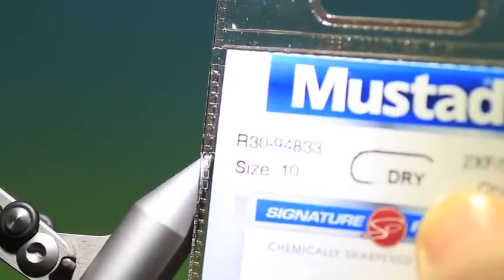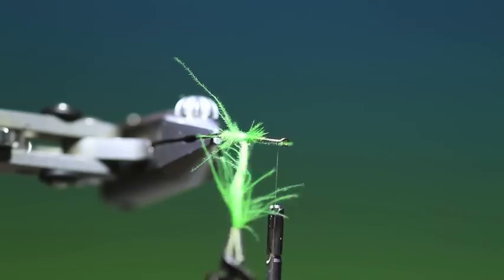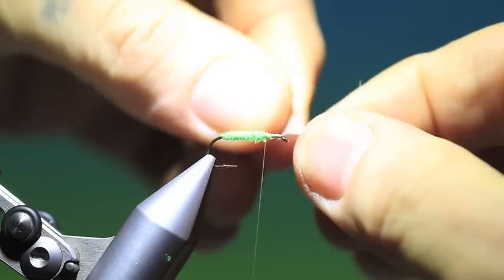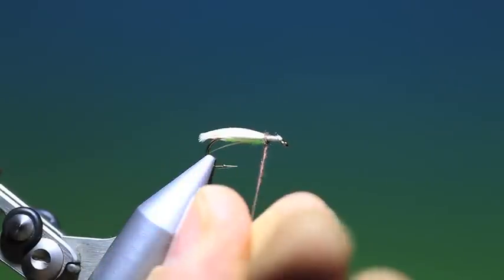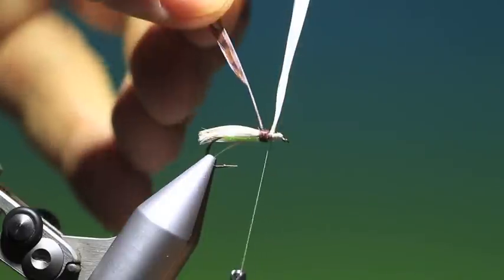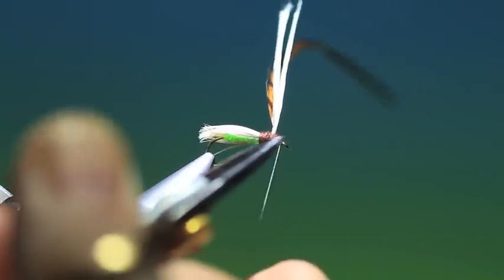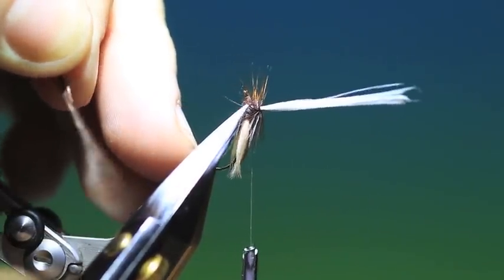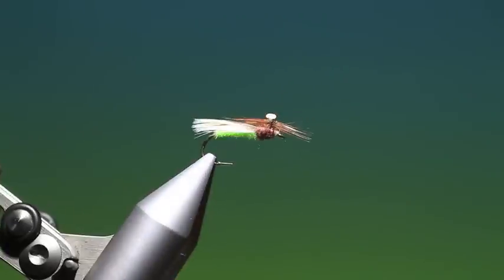Tying the Para weld caddis/sedge with Barry Ord Clarke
A very different type of caddis/sedge with a couple of interesting techniques. This pattern lies very low in the surface giving it an extremely attractive foot print.